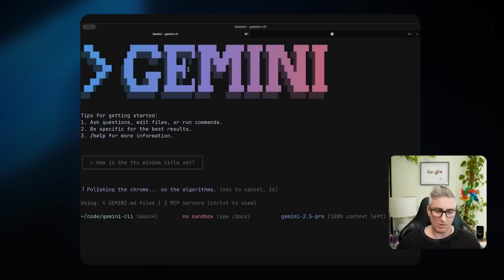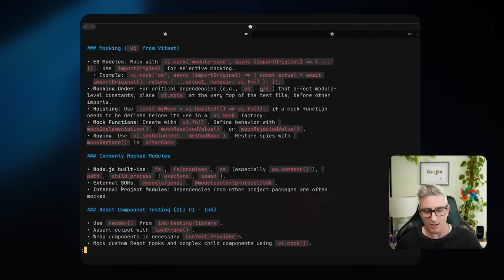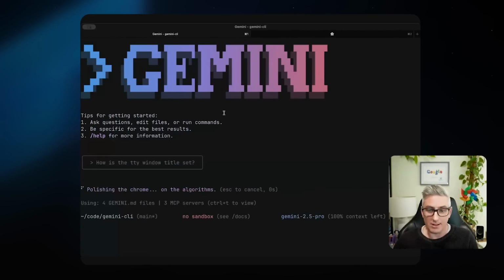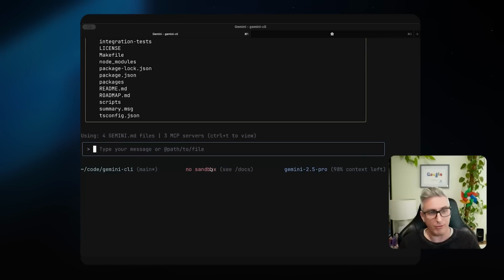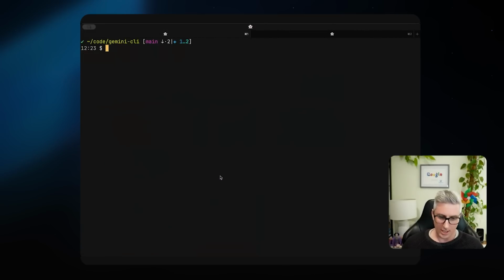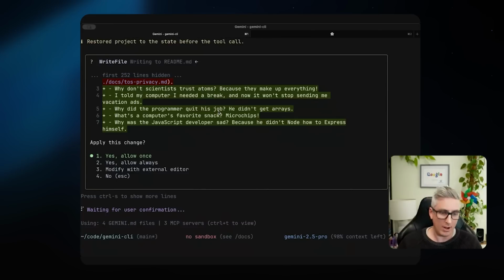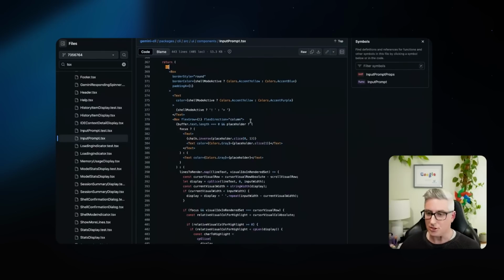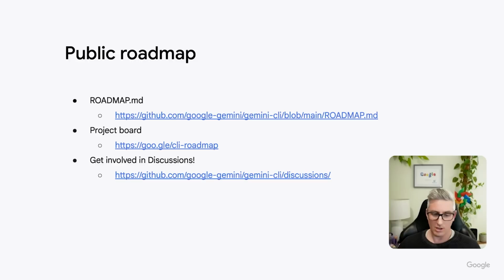AI coding with Gemini CLI - Google's terminal agentic coding tool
Discover the Gemini CLI, Google’s open-source AI agent that brings Gemini directly to your terminal. @googledeepmind engineer Mark McDonald will show you how to handle complex coding tasks like fixing bugs and creating features, content generation, research, and task management. Learn how to integrate Gemini CLI into your development workflow.

Products Mentioned: Google DeepMind - Gemini CLI